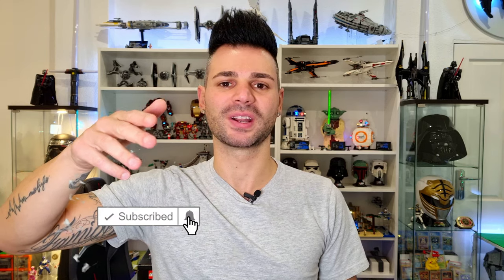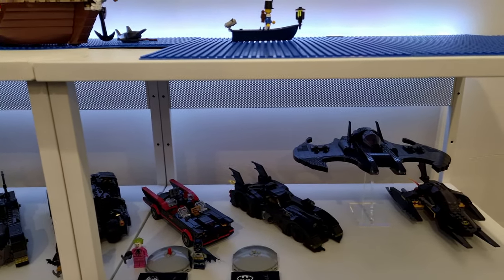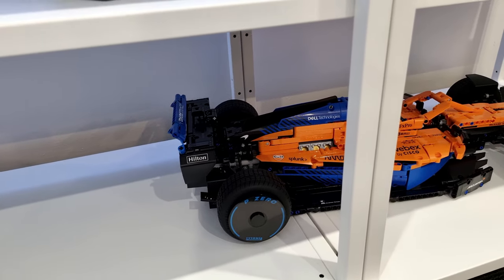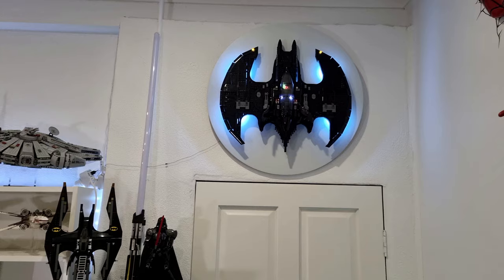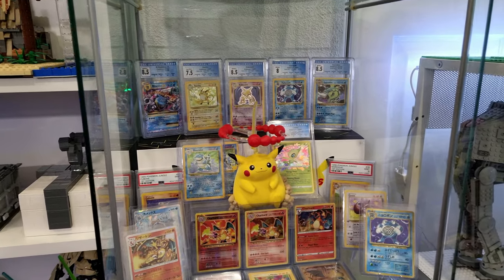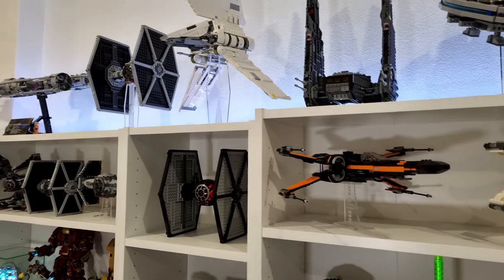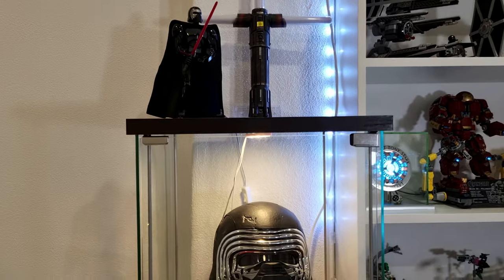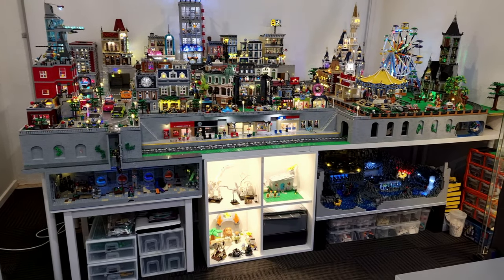LEGO Room Tour 2022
So I have finally managed to do an update on the Lego Room since there is always changes being made. Take a look at some of the new additions we have added since our last room tour and also whats planned moving forward!

Send Fan mail/ Minifigures to:
Matt- Auslego Collections
950-952 Stud Road
Rowville, Victoria, Melbourne
Australia 3178